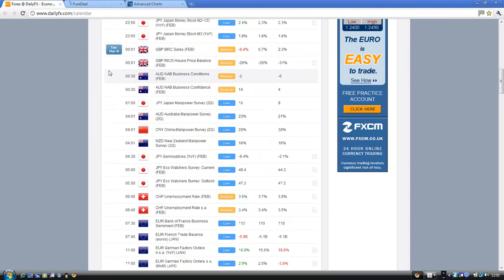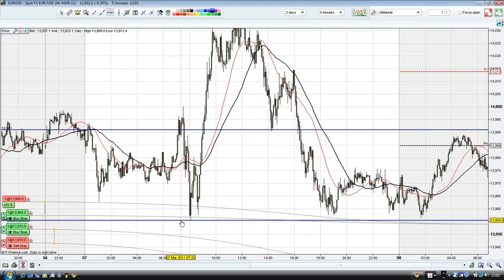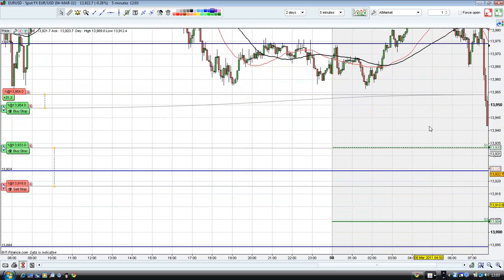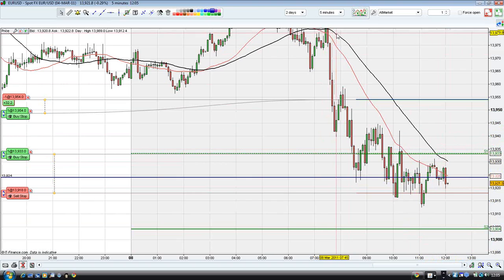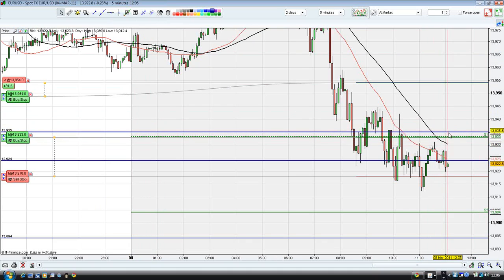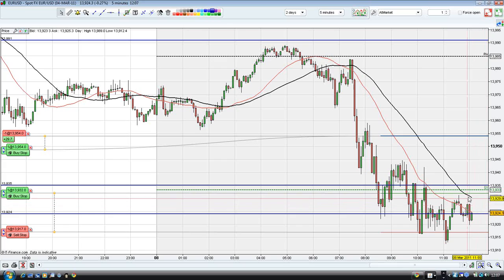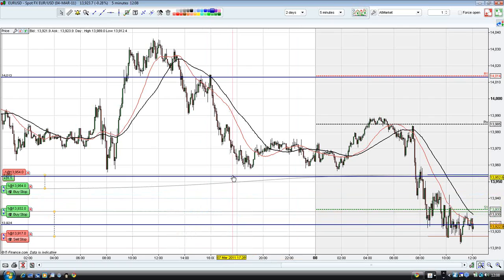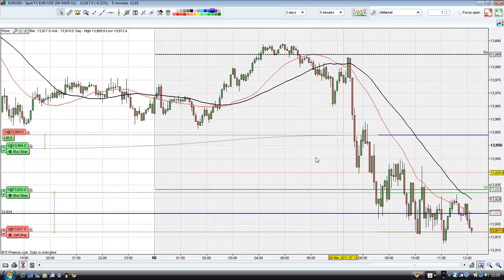Forex Day Trading - EUR/USD - Afternoon Session - 8th of March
Assessing trading opportunities